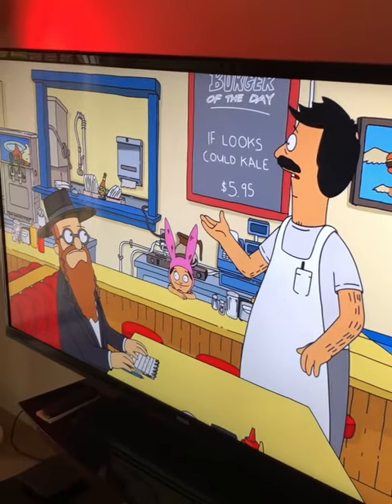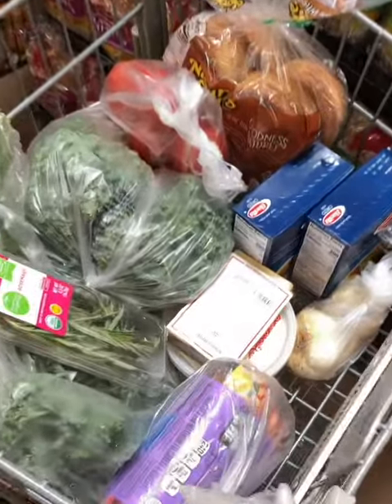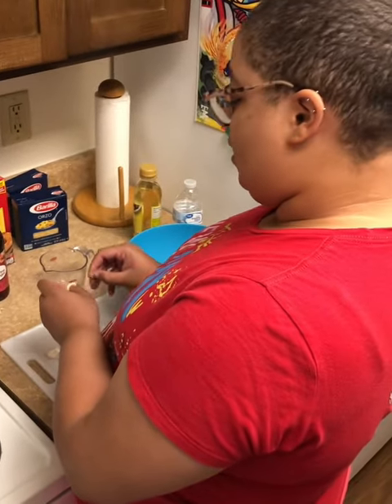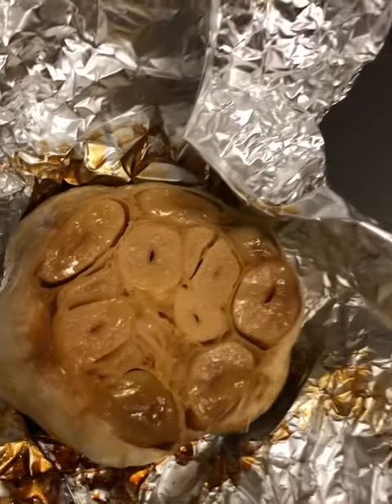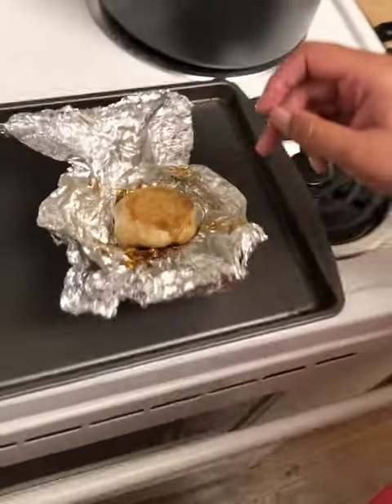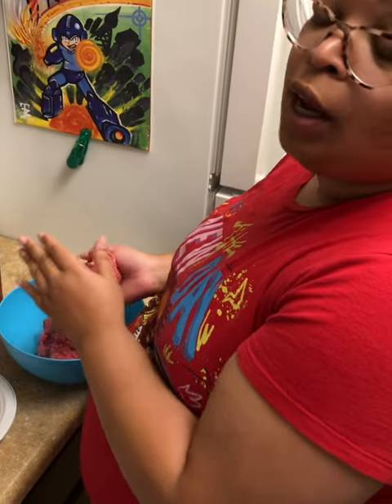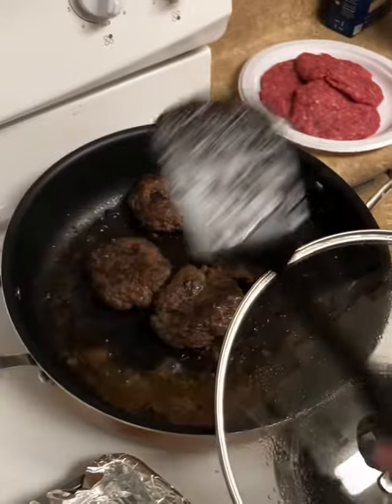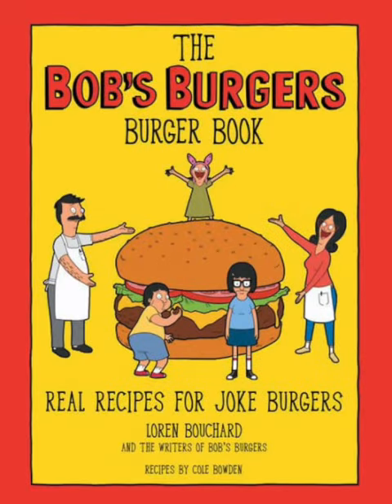If Looks Could Kale Burger (The Bob’s Burger Book) Vlog #1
Bob’s Burger Page 22. Season 2 Episode 7.

Cooked And Served By @theseaatnight